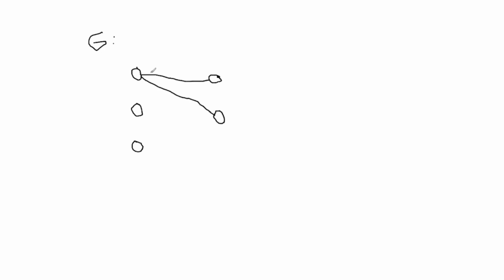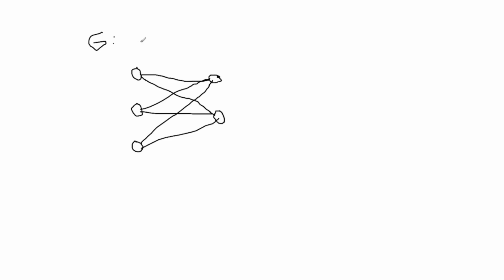Bipartite graph intro example